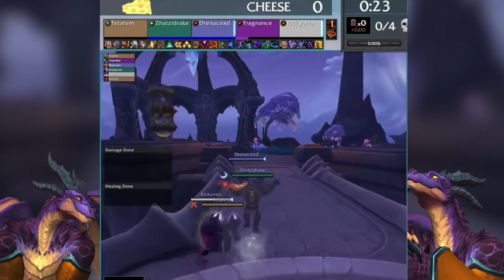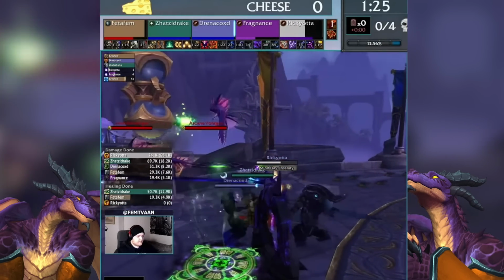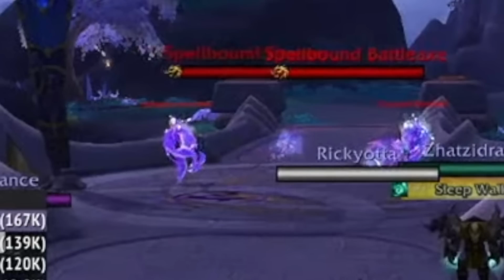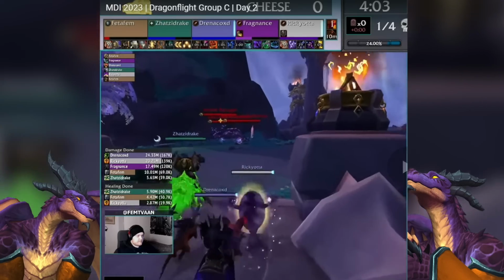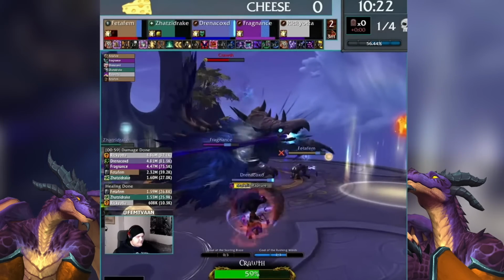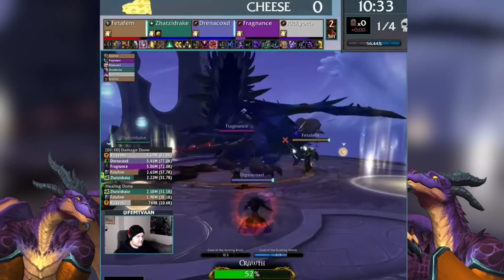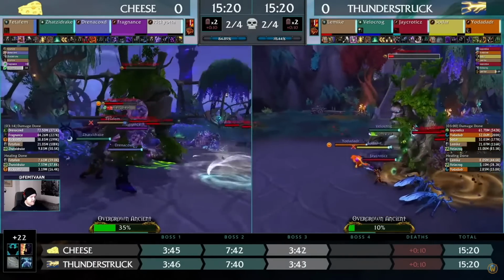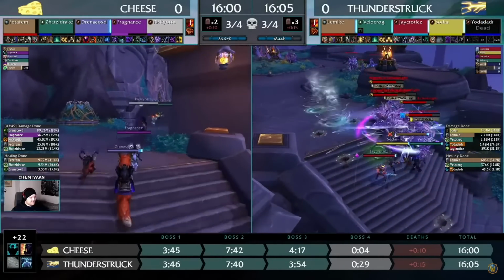Cheese Ran Affliction Warlock In Tournament!? MDI Commentary!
This is what I'll always be here for! Cool comps, and even cooler strategies! And this isn't even the final bracket! Cheese did some awesome tricks, with an affliction warlock! Its 100% worth the watch!